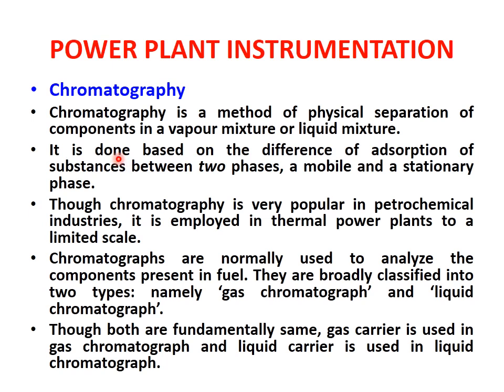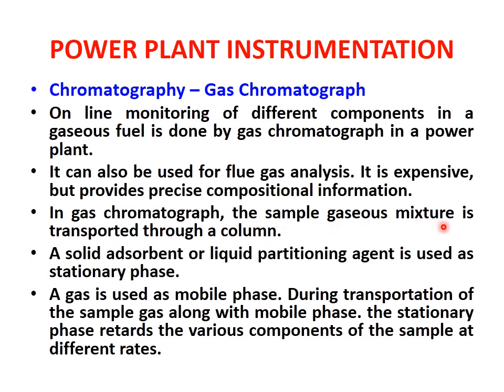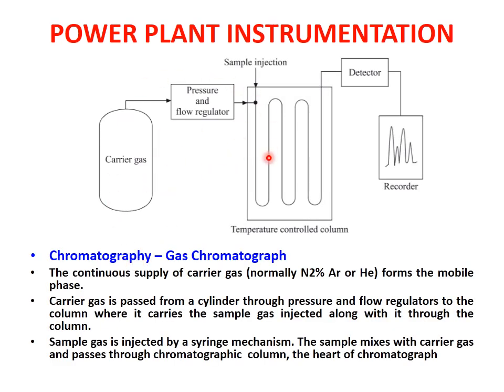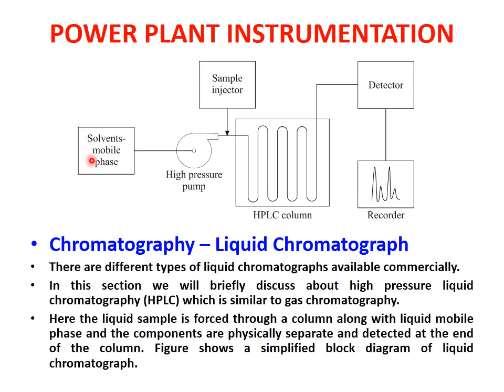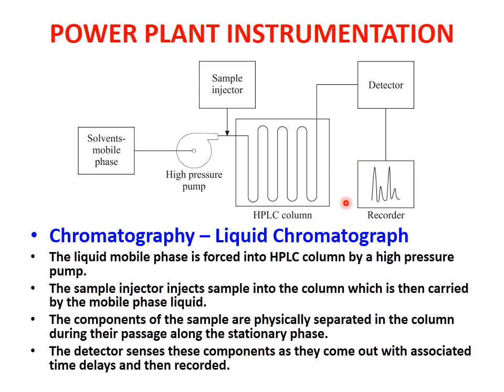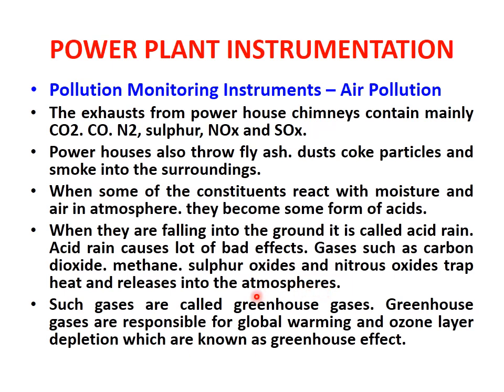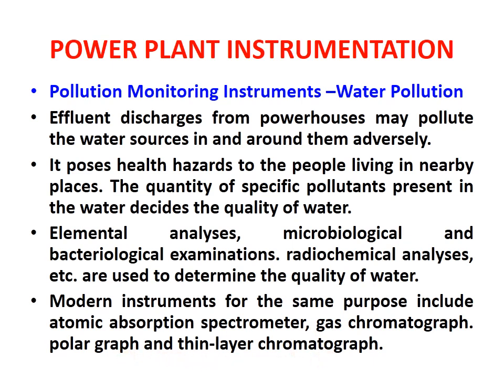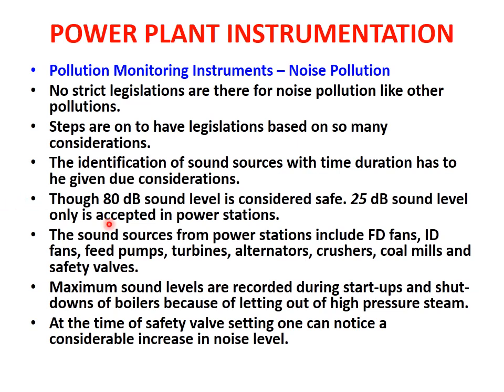Insights into Power Plant Instrumentation: Chromatography and Pollution Monitoring Instruments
🔬 Explore the critical role of instrumentation in power plants with our latest video! Dive into the world of chromatography and pollution monitoring instruments, essential for ensuring optimal performance and environmental compliance in power generation facilities. From analyzing chemical compositions to monitoring air and water quality, this video provides valuable insights into the advanced technologies driving efficiency and sustainability in power plant operations.

🌿 Learn about chromatography's applications in analyzing fuel quality and emissions, and discover how pollution monitoring instruments help mitigate environmental impact. Gain a deeper understanding of these vital instruments and their contributions to maintaining regulatory standards and safeguarding our planet.

🎓 Whether you're a student, engineer, or industry professional, this video offers invaluable knowledge to enhance your understanding of power plant instrumentation. Watch now and embark on a journey into the fascinating world of chromatography and pollution monitoring in power generation!

Power Plant Instrumentation
Chromatography
Gas Chromatograph
Liquid Chromatograph
Pollution Monitoring Instruments - Air Pollution
Pollution Monitoring Instruments - Water Pollution
Pollution Monitoring Instruments - Land Pollution
Pollution Monitoring Instruments - Noise Pollution